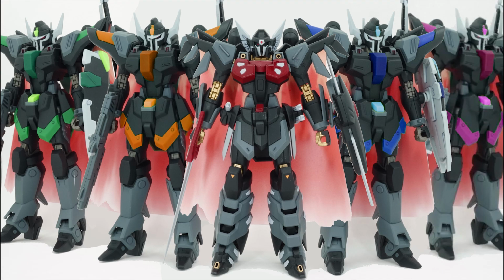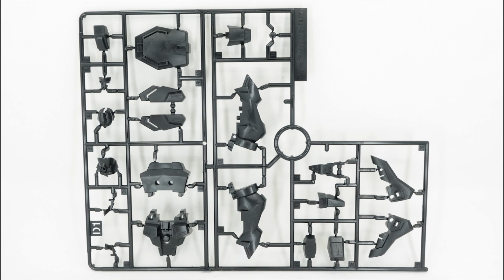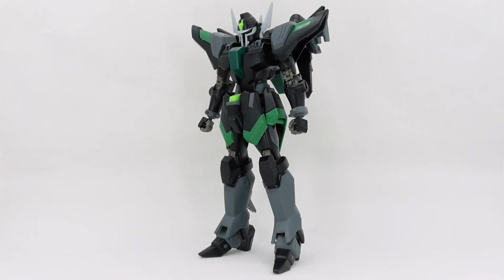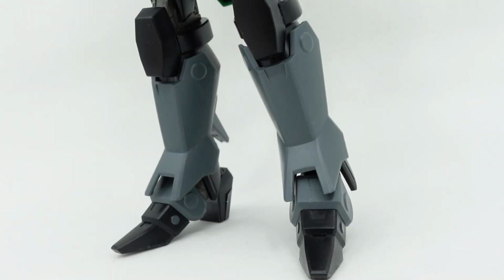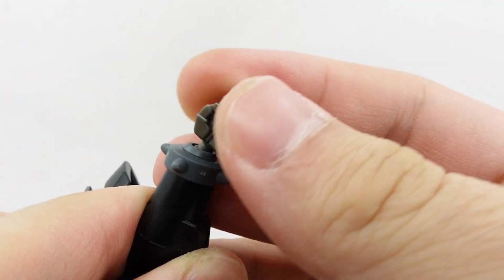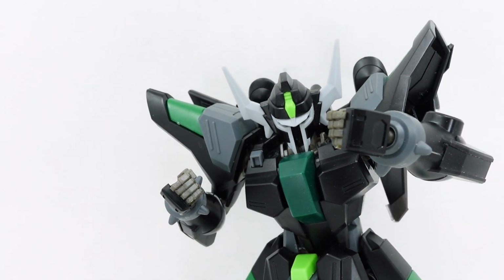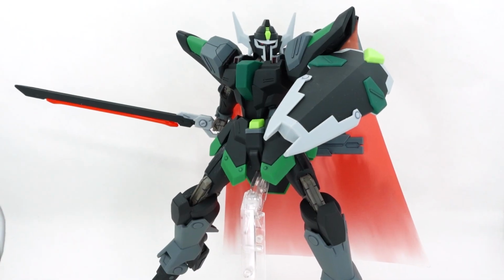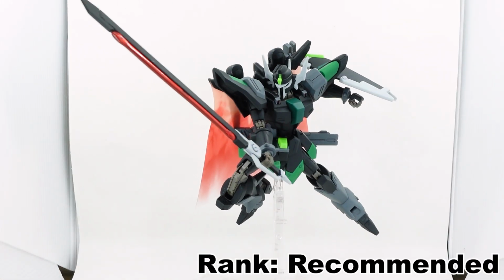HG Black Knight Squad Rud-ro.A Review | Gundam SEED Freedom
This is the HG Black Knight Squad Rud-ro.A. The colorful, Super Sentai manifestations of the Shi-ve.A.

We have our good first half, downhill second half, and obligatory destruction and upgrades. What's missing? Oh, the druggies. This time, they're identical quadruplet pawns equipped with FT Armor. While there's little to say about it even after seeing the movie, the model kit made a deeper impression than its on-screen counterpart. Despite using the same frame as the Shi-ve.A, the new armor made it a bit more fun to pose. The low sticker count and accurate colors helped too, but it's mostly a solid kit that I'd recommend giving a try if nothing else.

🕘Chapters:
Intro (0:00)
Release Info (0:14)
Unbox (0:34)
Aesthetics (1:18)
Articulation & Handling (2:28)
Accessories (3:45)
Leftovers (4:25)
Verdict (4:37)
Closing (5:31)